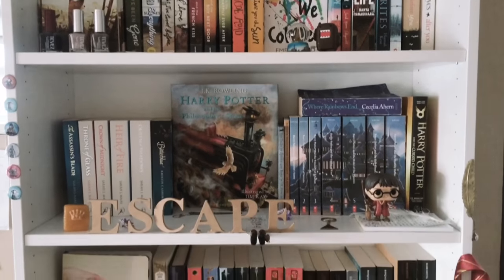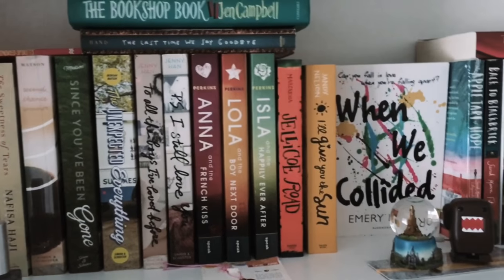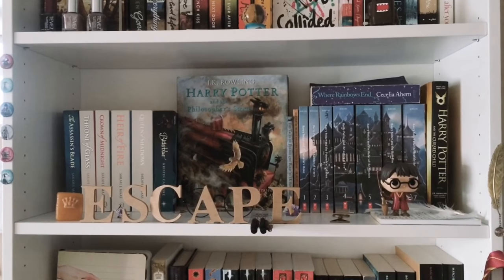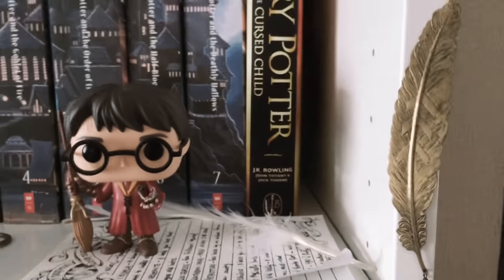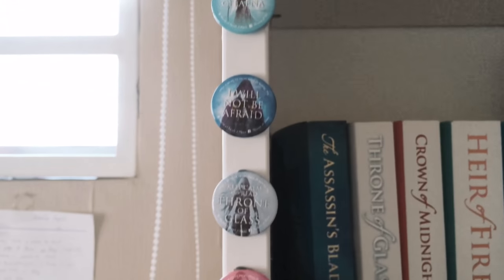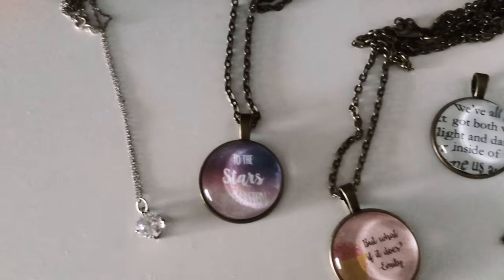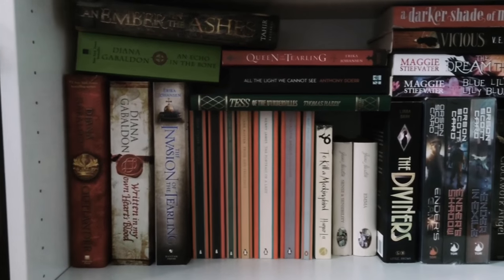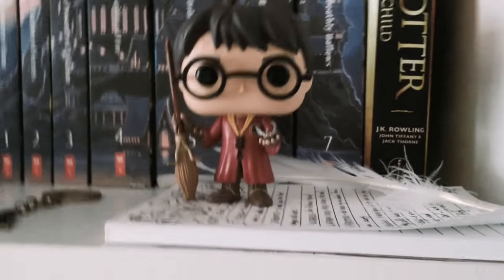Bookshelf tour // maliemania